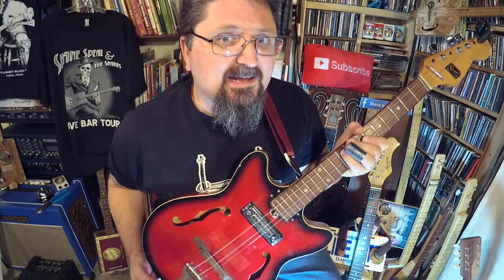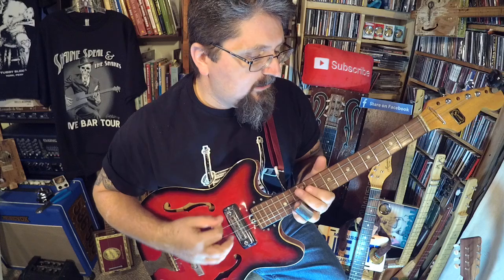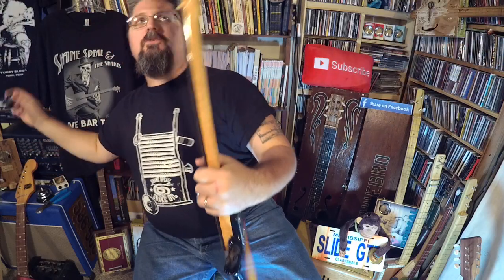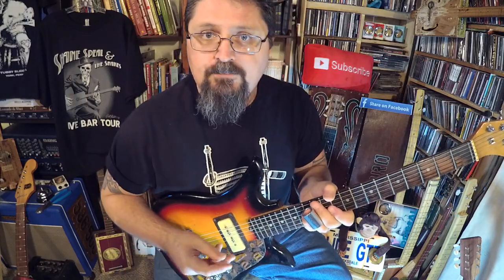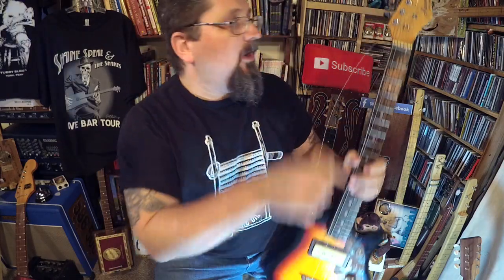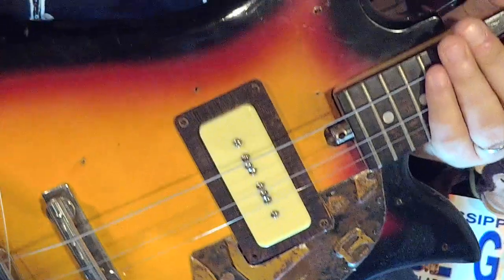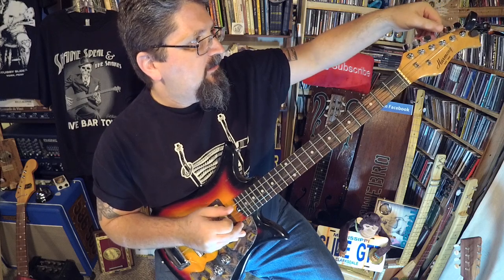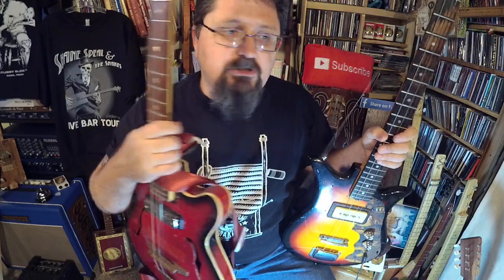Make a Seasick Steve 3-String "Trance Wonder" Guitar